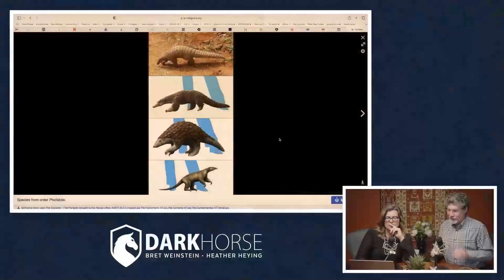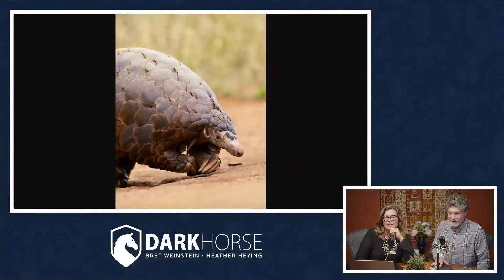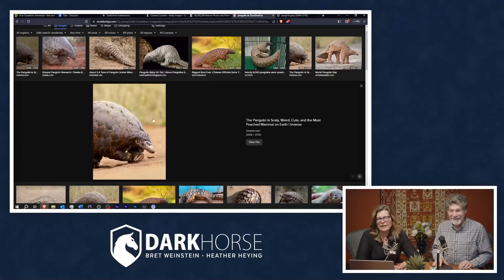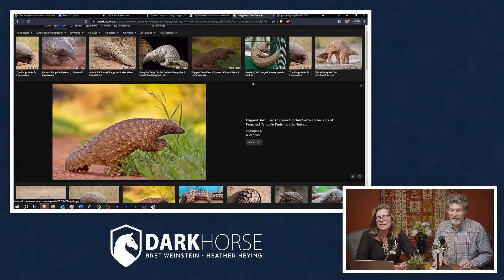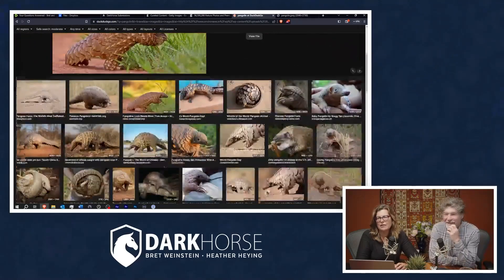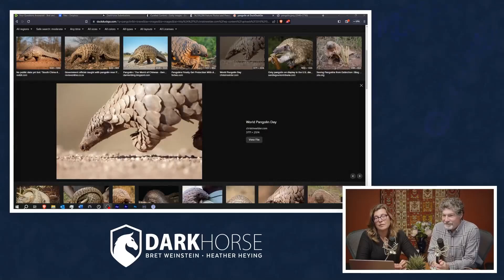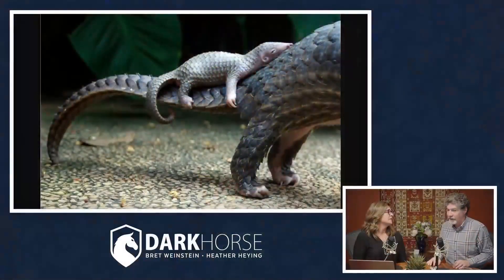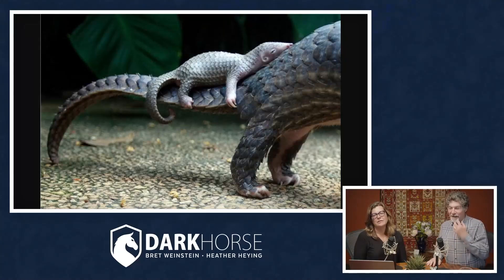Locomotion in pangolins, rats, creeper birds, and frogs (from Livestream Q&A #176)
Animals that move like kangaroos

Clip taken from DarkHorse Podcast Livestream Q&A #176 (originally streamed live on RUMBLE Jun 03, 2023):

What is this a clip from?
In this 176th in a series of live discussions with Bret Weinstein and Heather Heying (both PhDs in Biology), discuss the state of the world though an evolutionary lens.

Become a member of the DarkHorse Livestreams, and get access to an additional Q&A livestream every month.

Theme Music: Thank you to Martin Molin of Wintergatan for providing us the rights to use their excellent music.